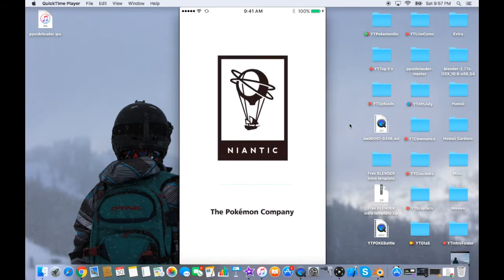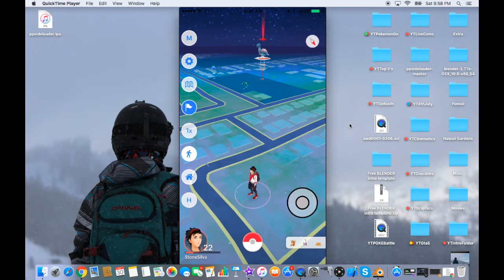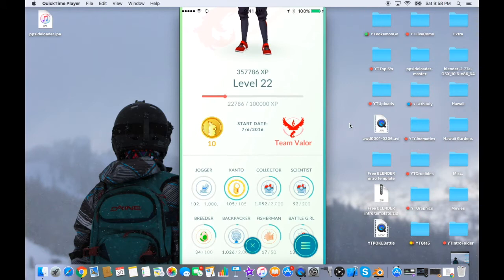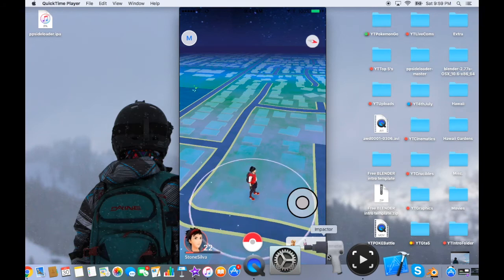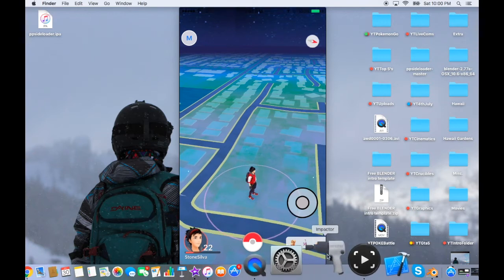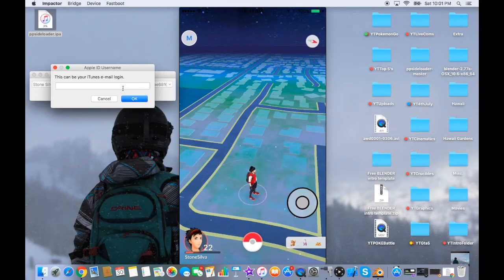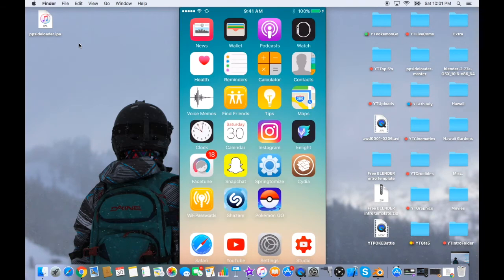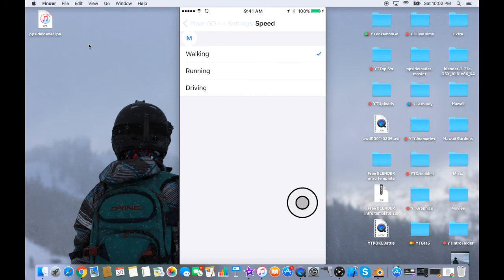POKEMON GO HACK! NO JAILBREAK!! AUTO FIND, LOCATION SPOOF, & MORE! PokeMania#5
I show you a pokemon go hack FOR THE LATEST VERSION of Pokemon Go WITHOUT JAILBREAK and it can be installed in less than two minutes!

Download Links